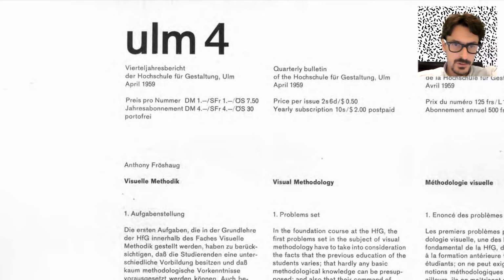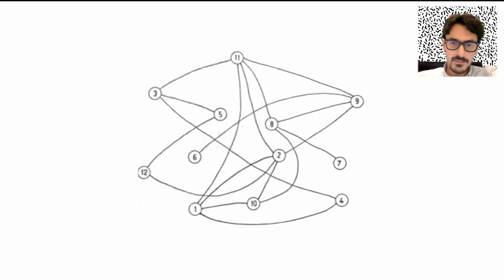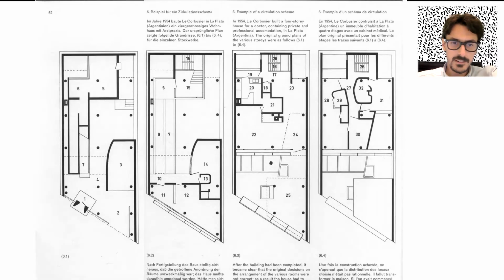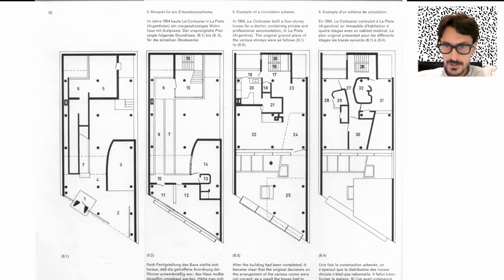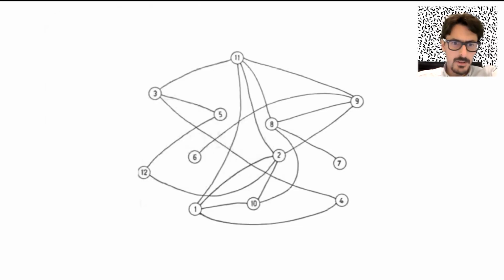VISUAL METHODOLOGY | Funes Forerunners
In this episode Andrea Alberto Dutto discusses Anthony Froshaug's VISUAL METHODOLOGY published in the Quarterly bulletin of the Hochschule fur Gestaltung, Ulm in April 1959.

0:00 - Introduction
01:22 - How Le Corbusier's plan could have avoided failures
02:15 - Visual Methodology in practice
04:04 - What Visual Methodology is not
04:38 - How to use Visual Methodology to improve urban patterns
05:09 - What Visual Methodology can do